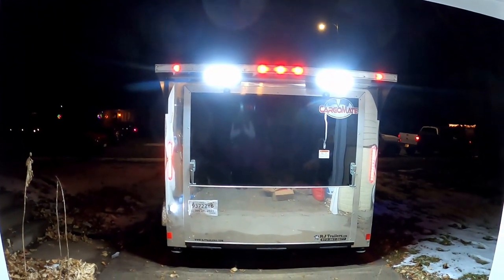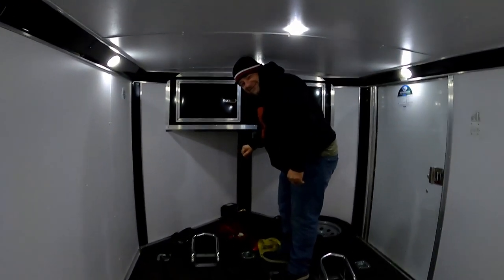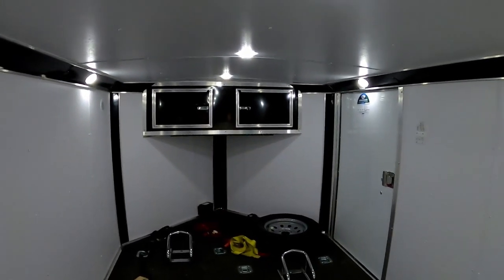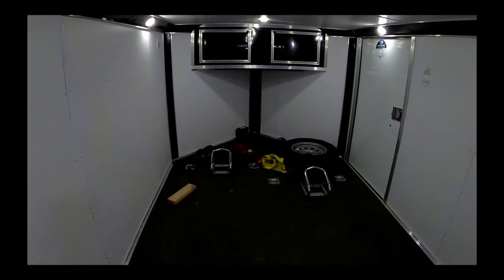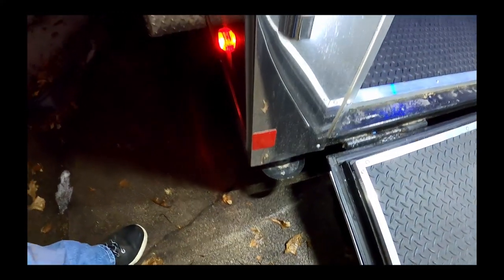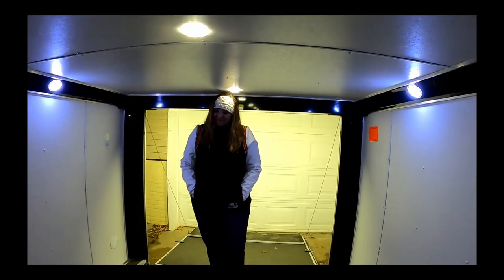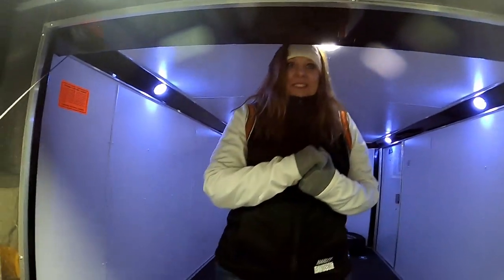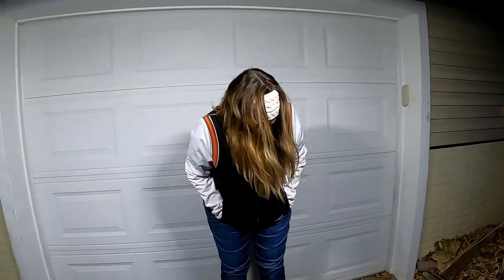I got a Motorcycle trailer for Christmas!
Mrs. Stevy got Stevy a cargo Mate motorcycle trailer for Christmas! The last piece of the puzzle for our big winter motorcycle trip.

Talk to Nayeli at RJ trailers for the hookup!

Mailing Address
Stevy Faux
P.O.Box 261